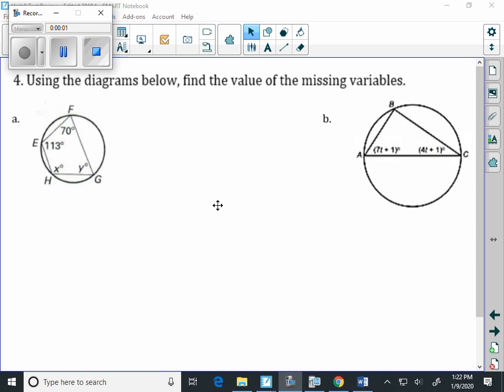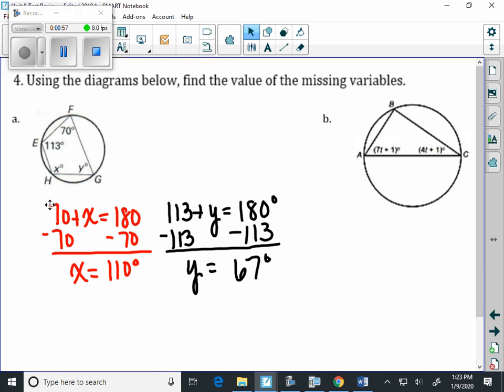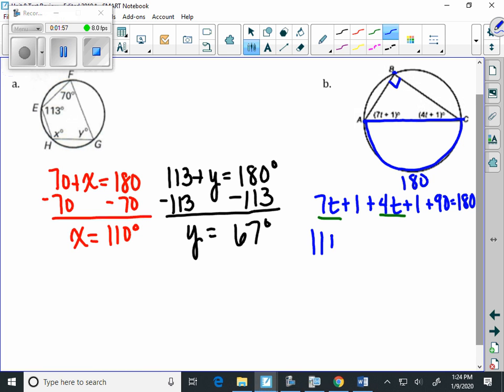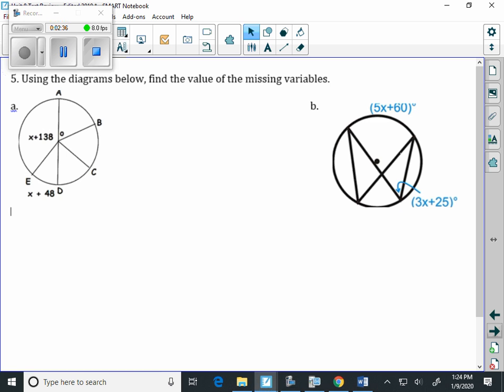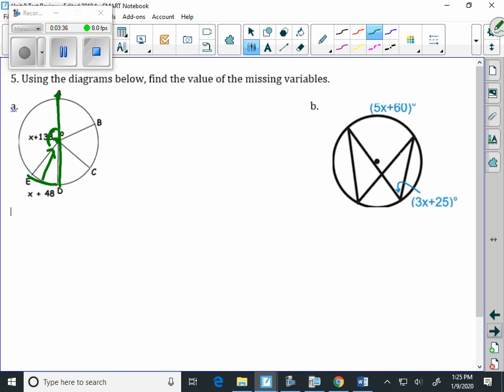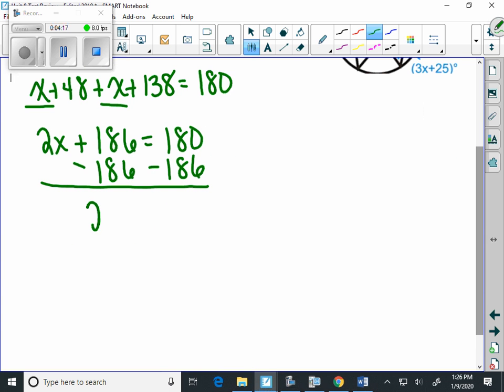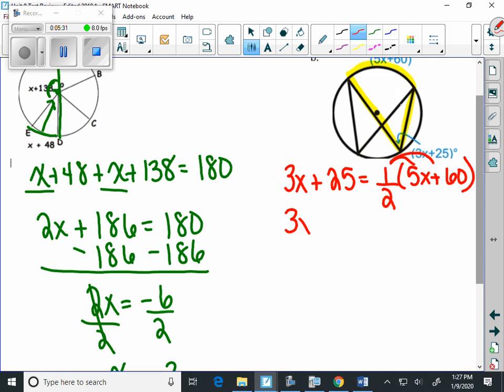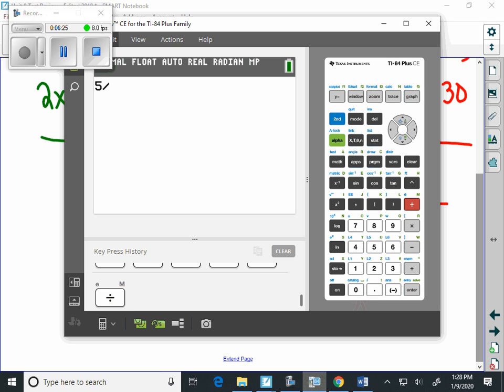geo rev unit 8 prob 4 5